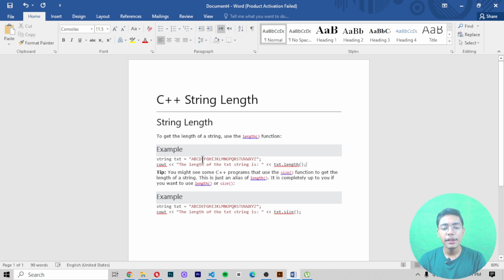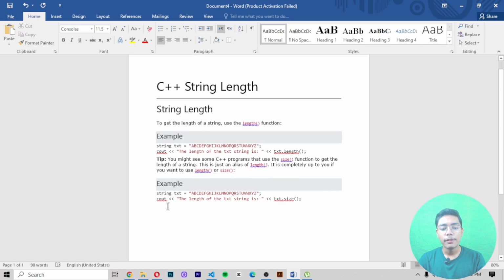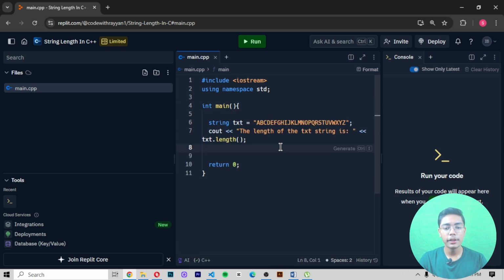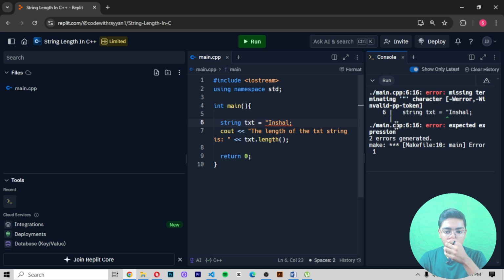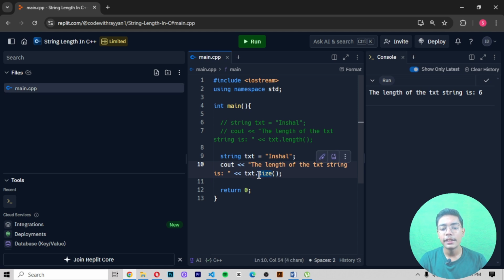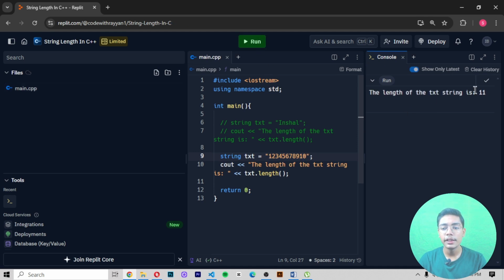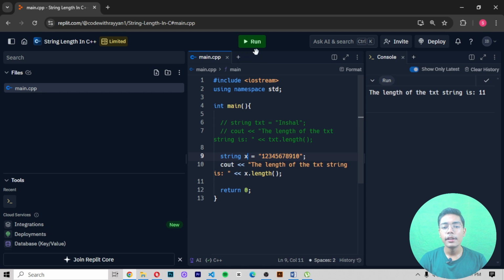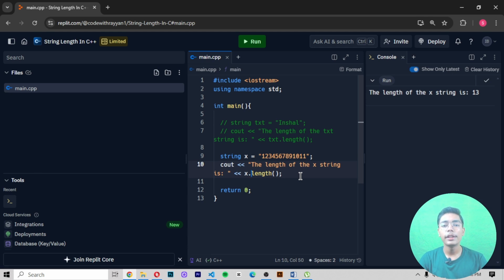C++ String Length | C++ Full Course From Scratch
This video is about C++ String Length | C++ Full Course From Scratch

 / inshalbaig

Suggested Courses:
❤️ Complete Clones